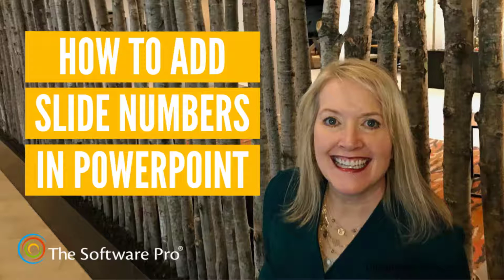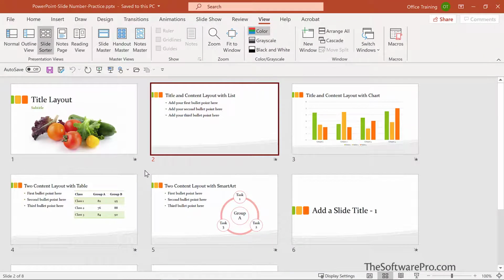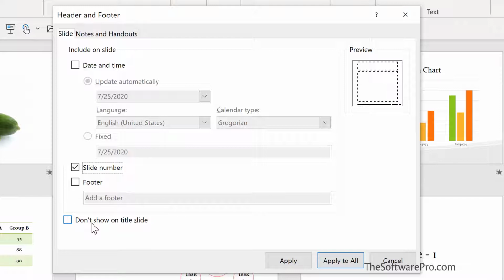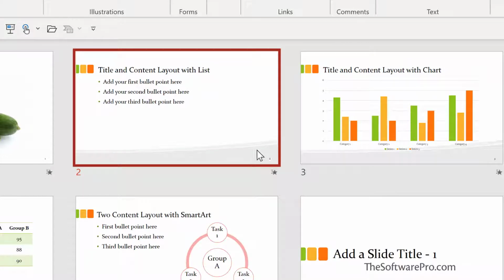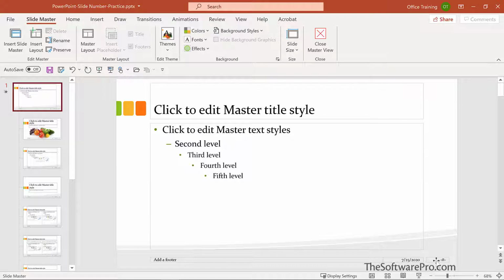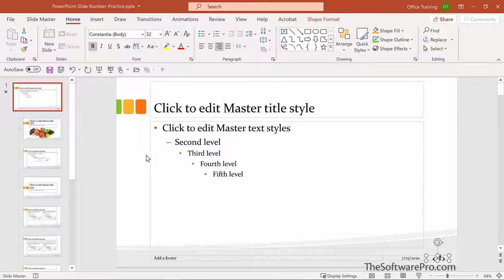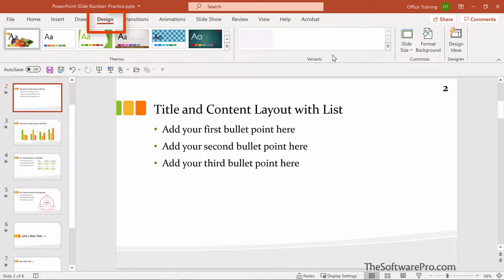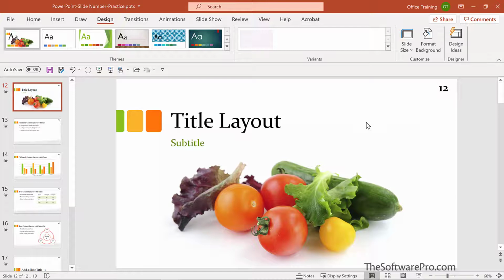Uncover the Trick to Automatically Number Your PowerPoint Slides!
How can you easily add a slide number to a PowerPoint presentation? What are the steps to customize the appearance of PowerPoint slide numbers?

In this step-by-step PowerPoint training (see chapter links below):
• Find out how to add a slide number in PowerPoint
• Learn how to change the location of a slide number in a PowerPoint presentation
• Discover the steps to change the size or font of the PowerPoint slide number
• Find out how to change the starting number of a slide number in PowerPoint

⌚VIDEO CHAPTERS (timestamps):
0:00 Introduction
0:21 Understanding slide numbers in PowerPoint
0:57 Adding a slide number
1:40 Don’t show a slide number on title slides
1:55 Adding a slide number to an individual slide
2:47 Customizing the slide number from the Slide Master
3:52 Changing the size and style of the slide number
4:06 Moving the location of the slide number
4:38 Changing the starting slide number
5:32 Wrap-Up / Closing

✅MORE PowerPoint Tips & Tricks:
Discover more Microsoft PowerPoint lessons and download a free PowerPoint keyboard shortcuts handout

📩NEWSLETTER:
How much time are you wasting trying to get the answers you need for your Microsoft applications? Let's change that! For more time-saving tips for PowerPoint and other top software apps, join our free software tips newsletter AND get access to valuable keyboard shortcuts handouts.